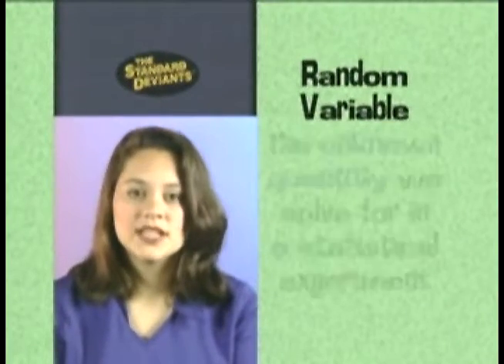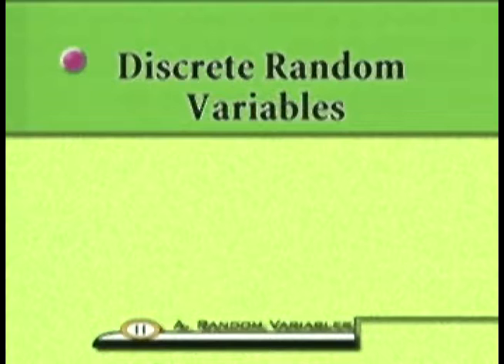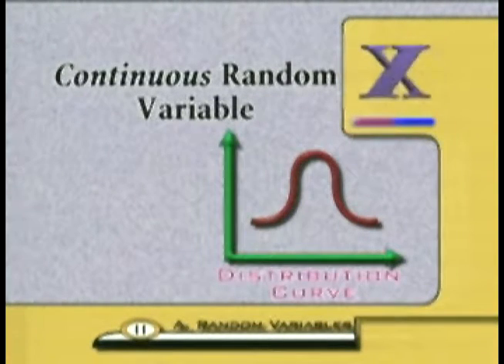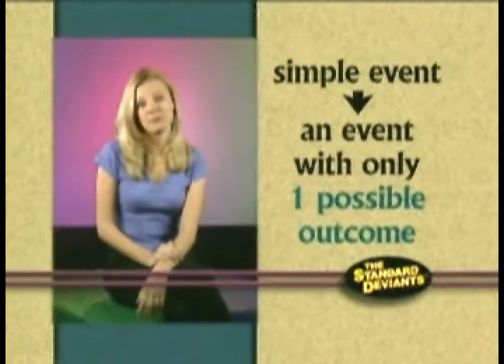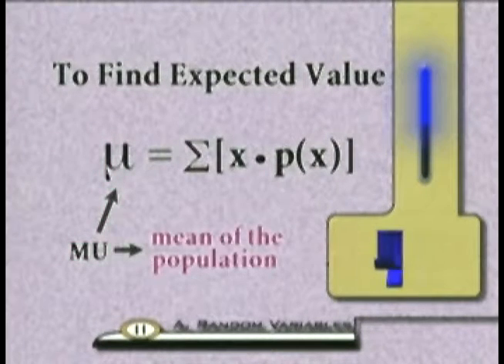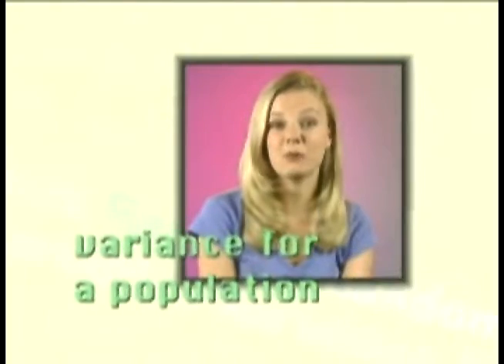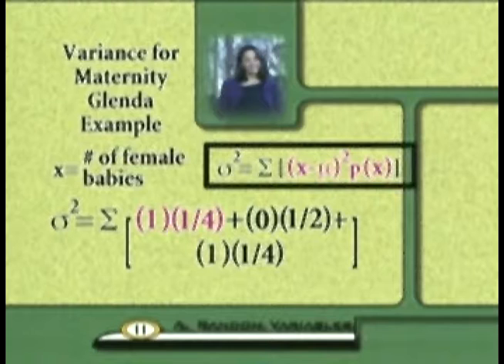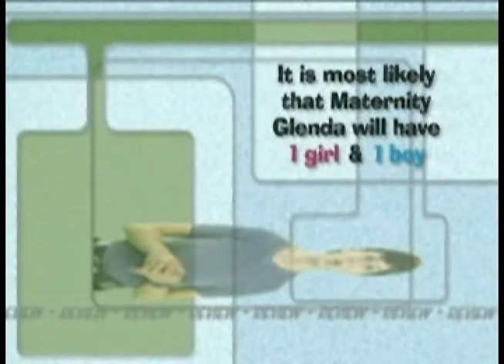random variables expected value